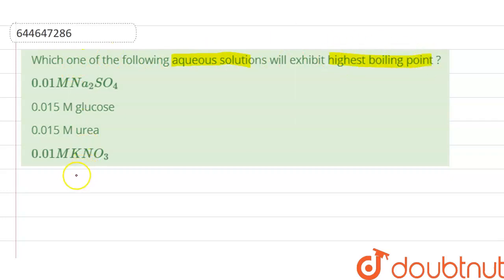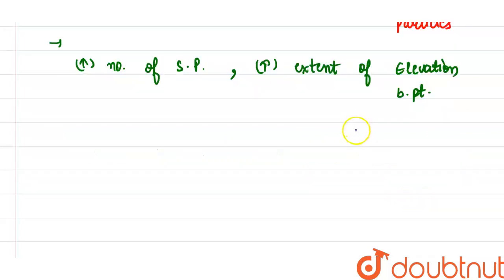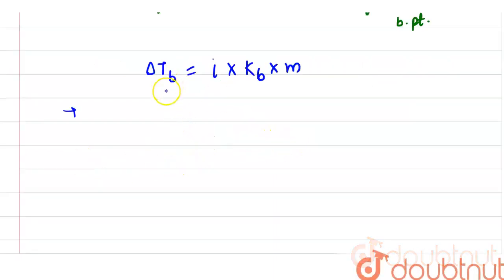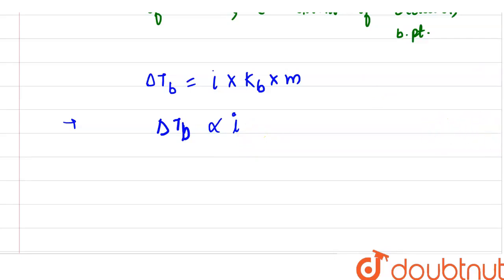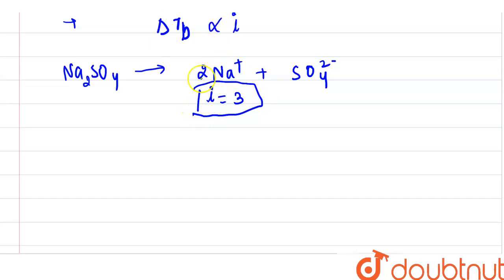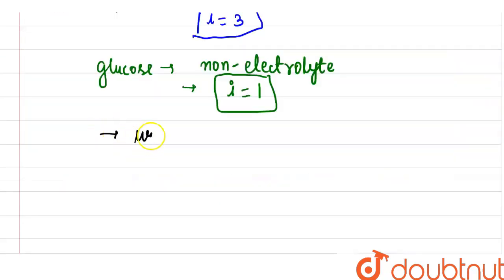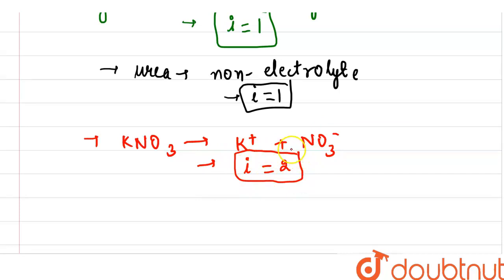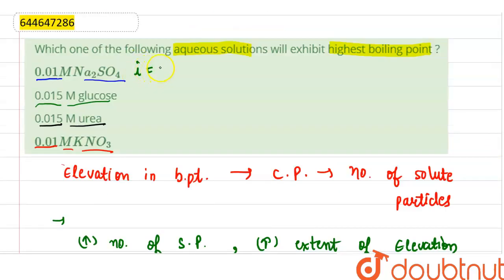Which one of the following aqueous solutions will exhibit highest boiling point ? | 12 | THEORY ...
Which one of the following aqueous solutions will exhibit highest boiling point ?
Class: 12
Subject: CHEMISTRY
Chapter: THEORY OF SOLUTIONS
Board:IIT JEE

👉 Have Any Query? Ask Us.